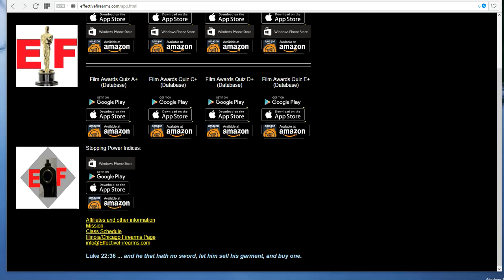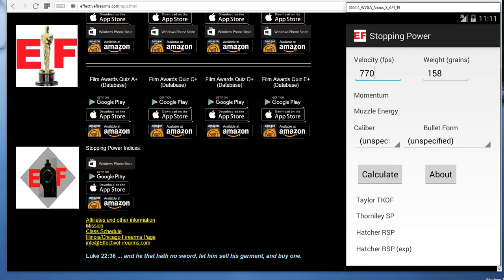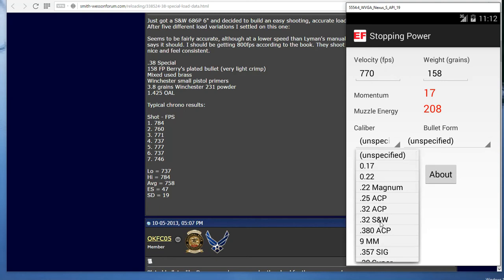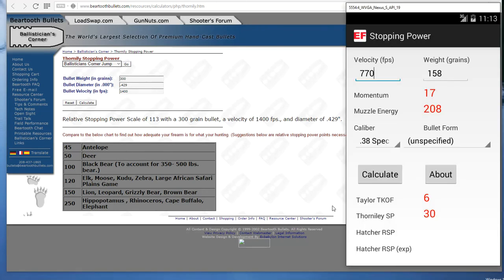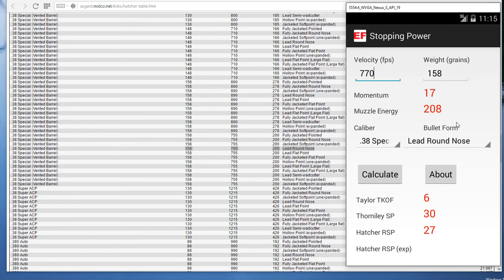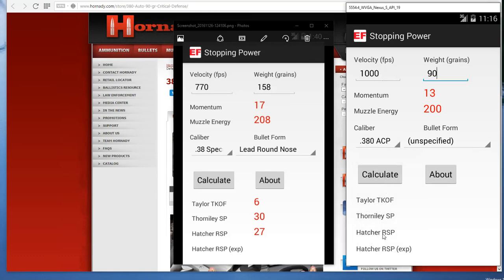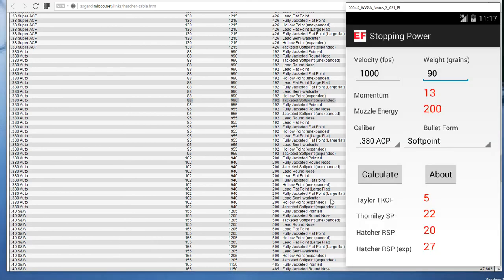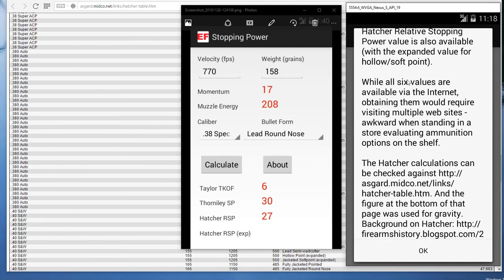Stopping Power Calculator for Indices/Indexes/Indicators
This is a demonstration of the Effective Firearms’ Stopping Power Calculator phone app, which provides up to 6 indicators of bullet performance.

The app provides the momentum, muzzle/kinetic energy, Taylor Knockout Factor, Thorniley Stopping Power, Hatcher Relative Stopping Power, and the expanded Hatcher value, when relevant.

This example compares a contemporary .380 load to the classical 38 Special load.

The purpose of this video is simply to demonstrate usage of the app. No claim is made regarding the fitness or appropriateness of the values produced. Please do not email with complaints/opinions on the validity of the numbers.

The Stopping Power Calculator is available in all major app stores (Amazon, Apple, Google, Windows).